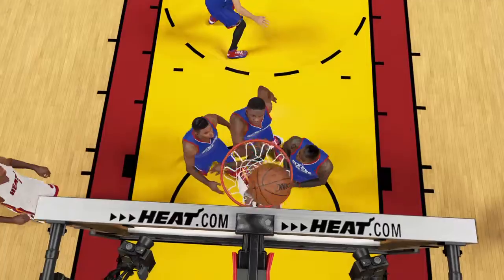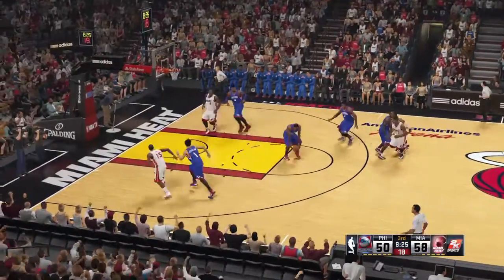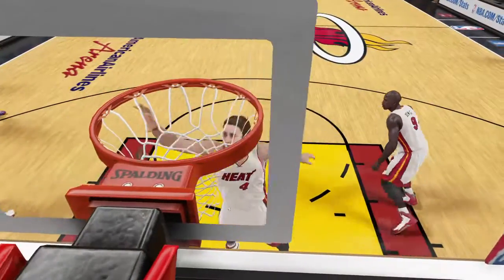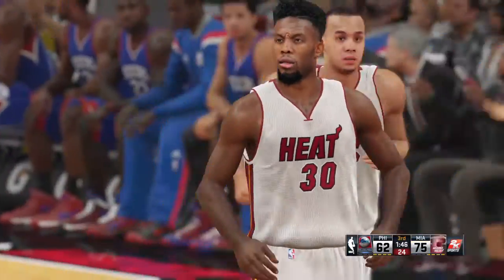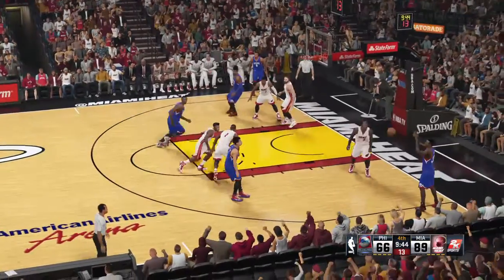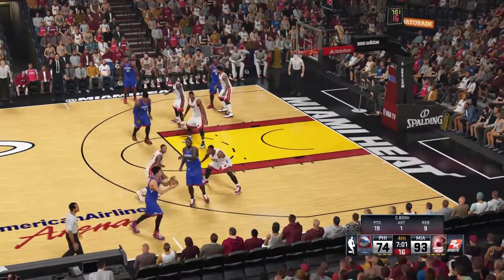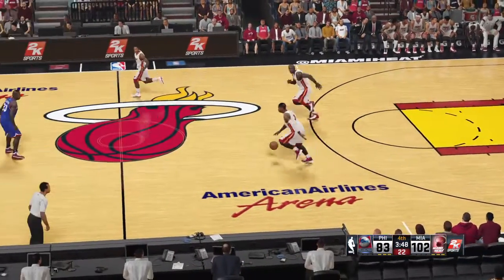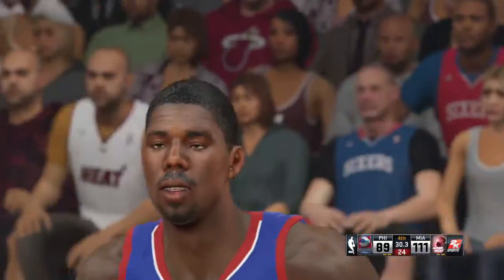76ers @ Heat 2nd Half | TNT | Game Winning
Credits: 2K sports